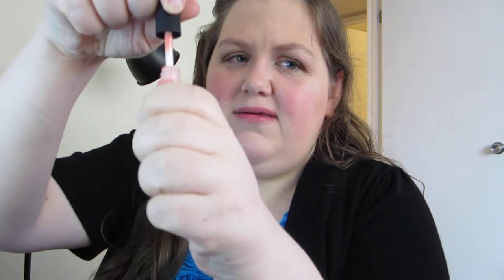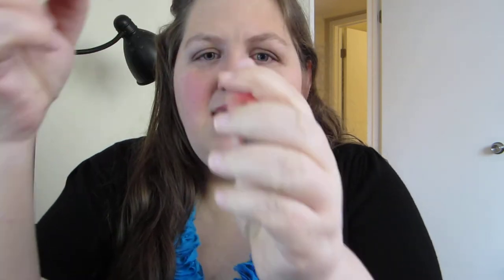MAC Hall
Hope you enjoy this haul.
Thanks